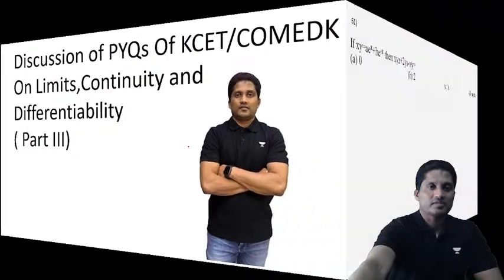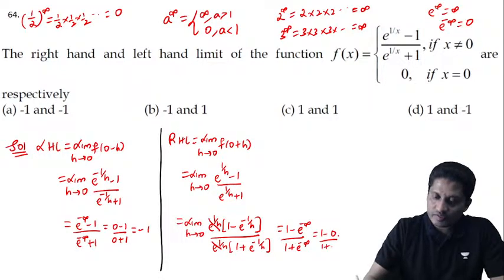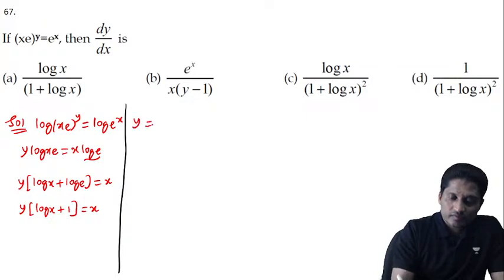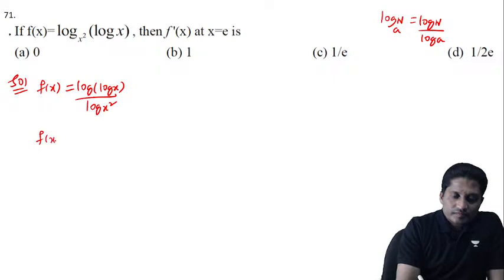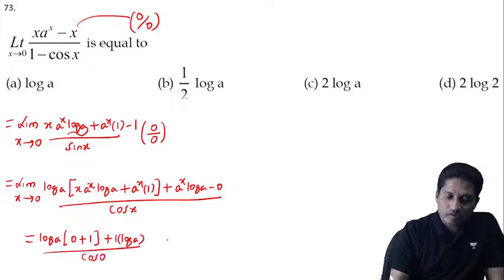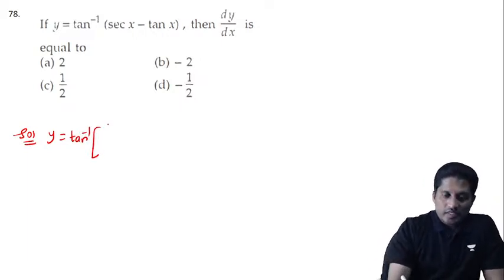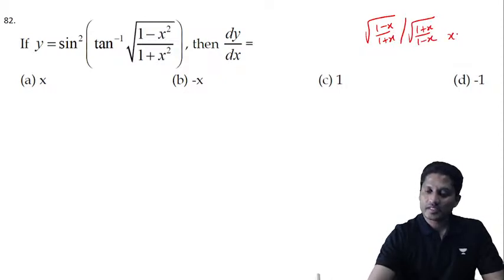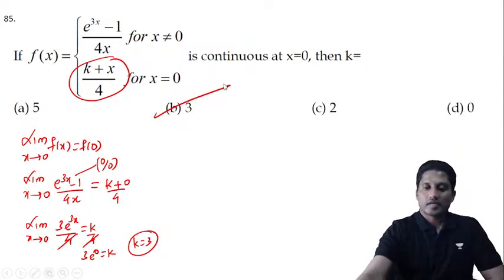Discussion of PYQs on Limits,Continuity and Differentiability | Part 3 | Kaleemulla Sharief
In this video, Kaleemulla Sharief will discuss the PYQs on Limits,Continuity and Differentiability best possible tricks and solutions to help aspirants crack the exam with ease. He analyzes KCET/COMEDK PYQs and explains the concepts and techniques required to solve them.

You can enroll to Unacademy Subscription and get the following benefits:
1. Learn from your favourite teacher
2. Dedicated DOUBT sessions
3. One Subscription, Unlimited Access to Live Online Classes and Videos
4. Real-time interaction with best-in-class teachers
5. You can ask doubts in live online classes
6. Limited students in each Class
7. Download the videos & watch them offline
Feel free to spread the word – share the videos with your friends and classmates.